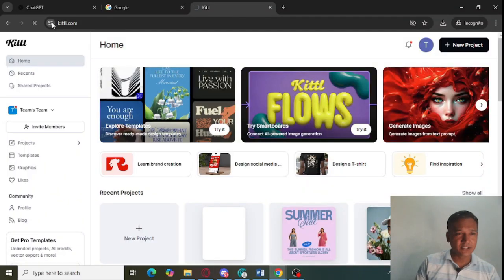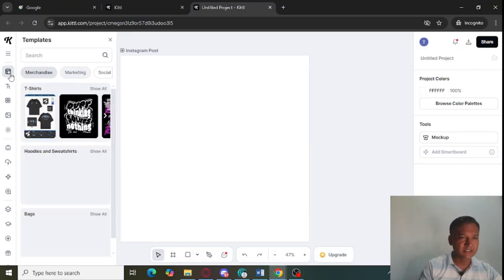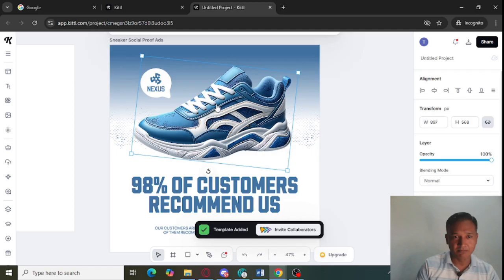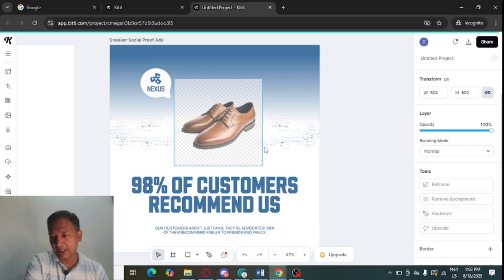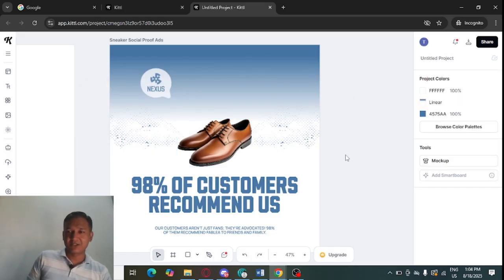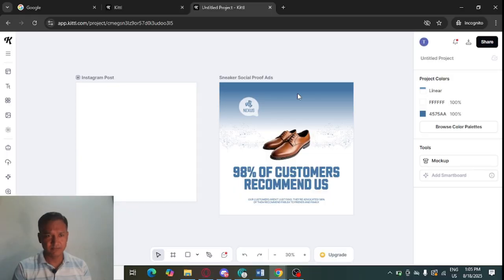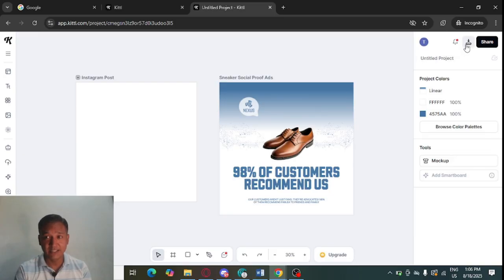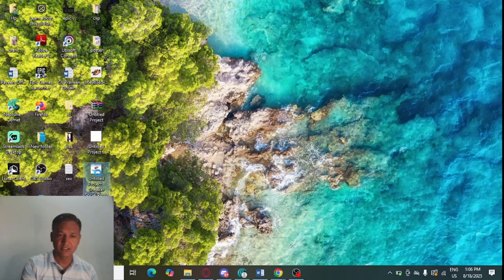How To Use Kittl To Create Social Media Post and Mockups?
In this tutorial, I have steps to make use of the Kittl app. I have made a poster for my shoe brand by using different tools of Kittl.

Kittl app create post, how to create poser with kittl, use kittl effectively to make design and mockup,